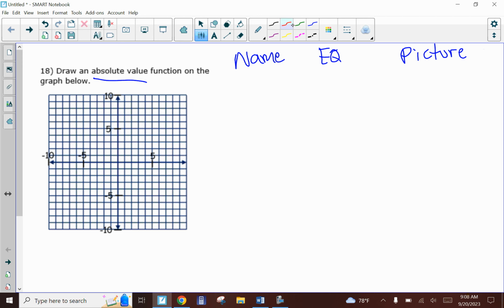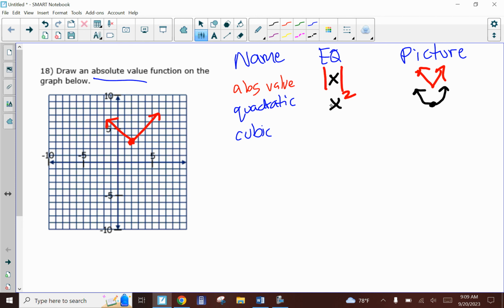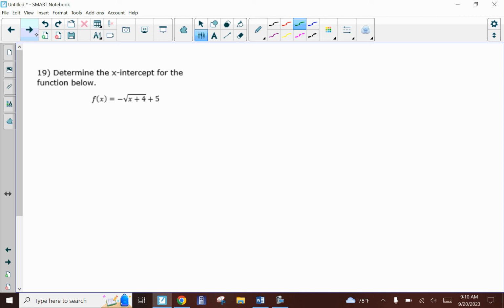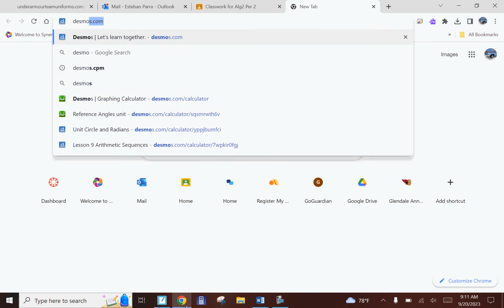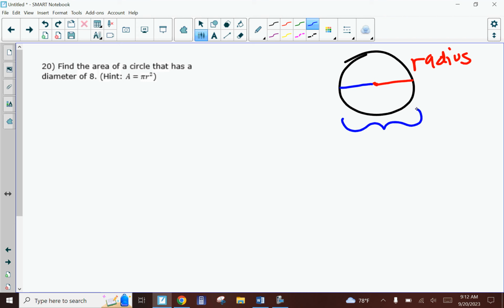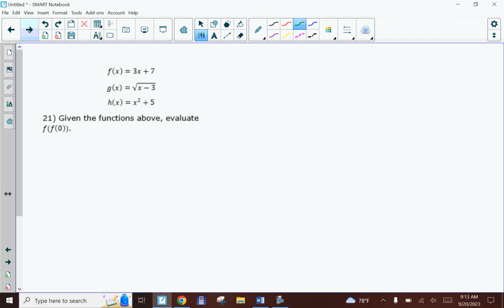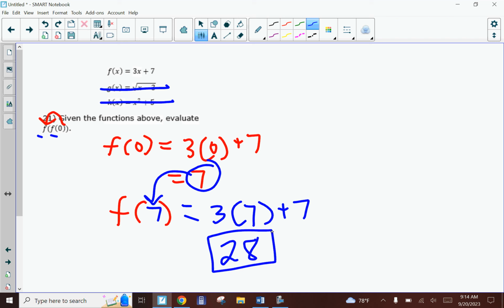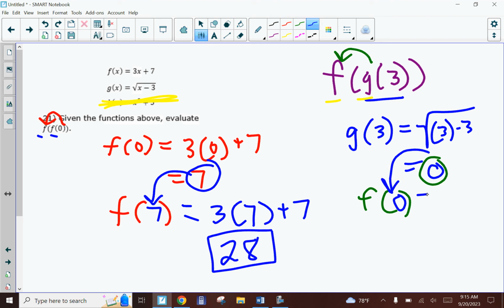Unit 2 Corrective B LT4 Distributed Practice